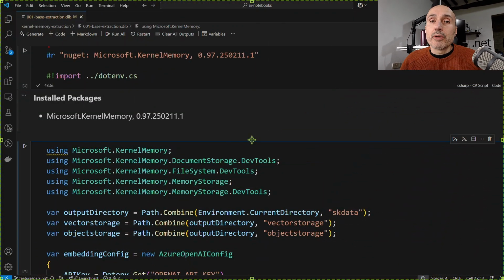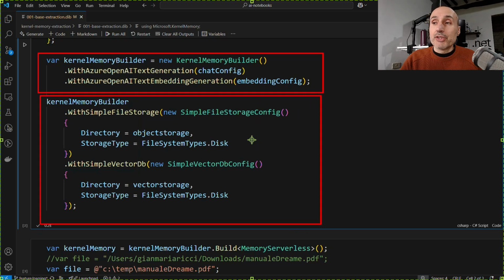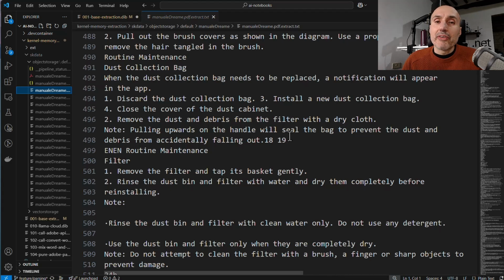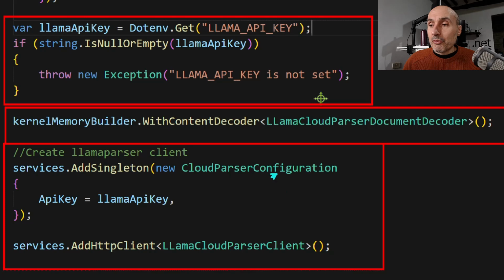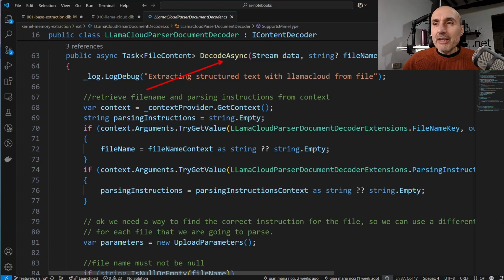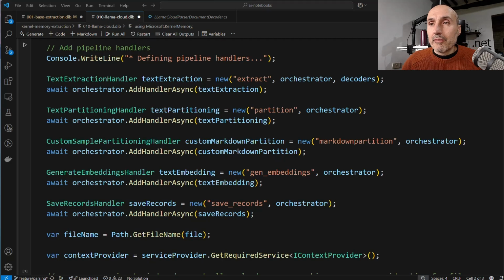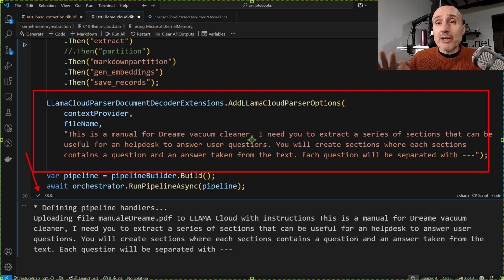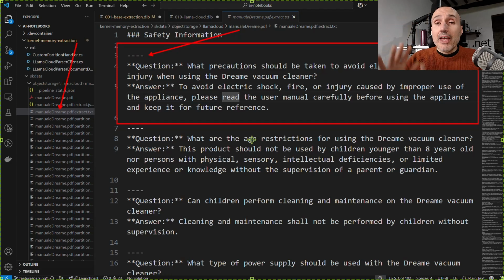RAG - Custom extraction with LLAMA Cloud parse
When it is time to extract text from document to index for a RAG system, the ability to have a real good text extracted from your document is of paramount importante.

Thanks to LLAMA cloud parse capability you can simply use a REST API to send your document to llamacloud service, specify rules in natural language and get the result back.

In this example I'll show you how you can integrate llamacloud document parse in Kernel Memory, microsoft library to create RAG systems.